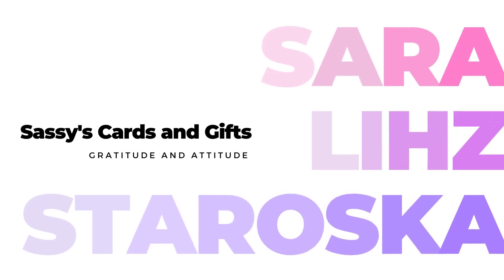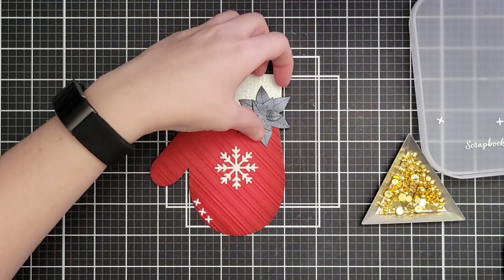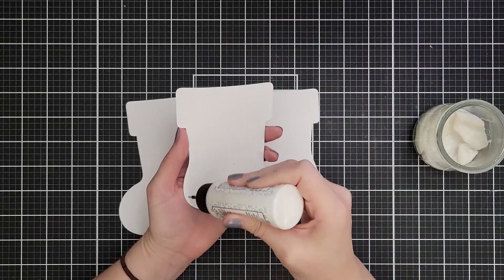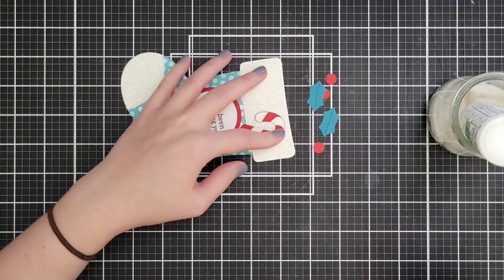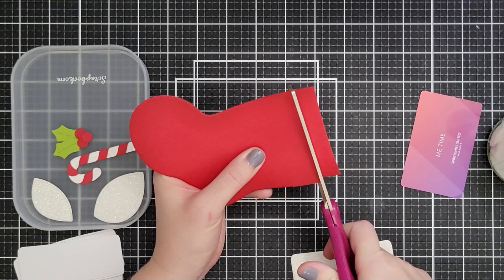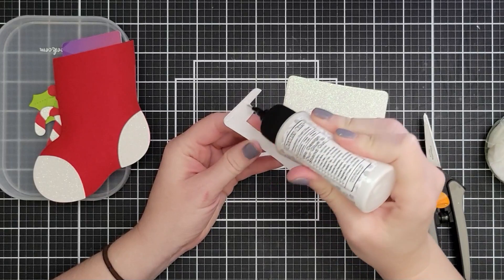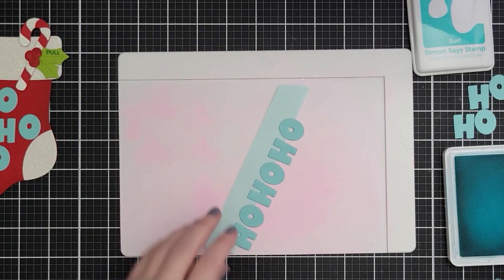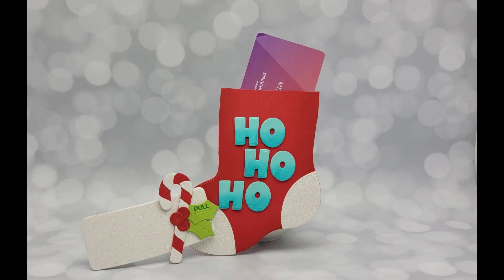Quick Holiday Card Ideas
CARD 1:
• Woolen Mittens Dies

CARD 2
• Santa's Stockings Dies

• Ad Tech Removable Tape Runner

CARD 3:
• Santa's Stockings Dies

ADHESIVES
• Bearly Art Glue
• Nuvo, Deluxe Adhesive
• Beacon, 3 in 1 Advanced Craft Glue
——— 1 Pack
——— 2 Pack BETTER VALUE

EVERYDAY  TOOLS
• Accent Opaque 120 lb Cardstock
• Gemini Jr. Double Sided Cutting Plates CHEAPEST I’VE FOUND!
• Altenew, Scoring Board (Yup. I have both.)
• Misti Stamping Tool (If you only get one, get this one.)
• Gemini Jr. Electronic Die Cutting Machine